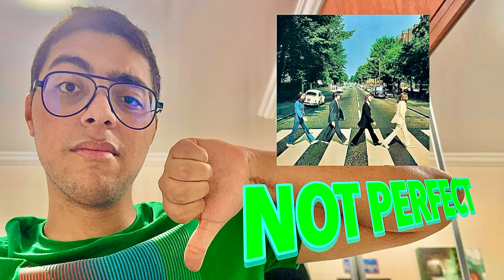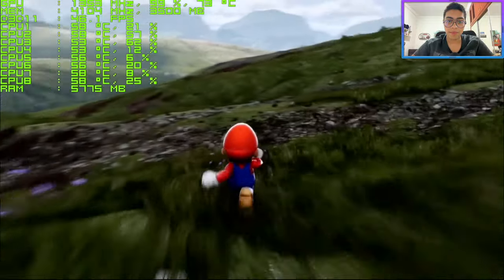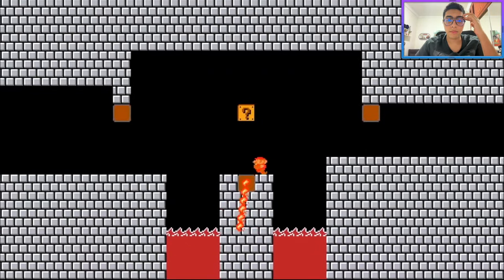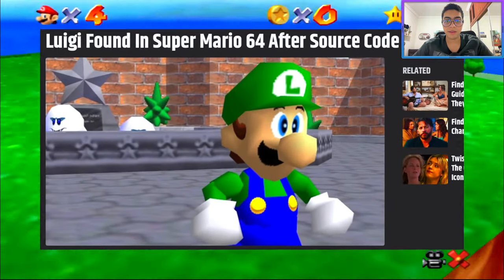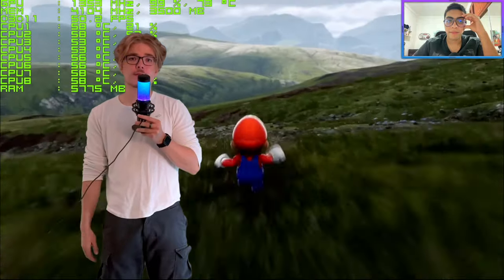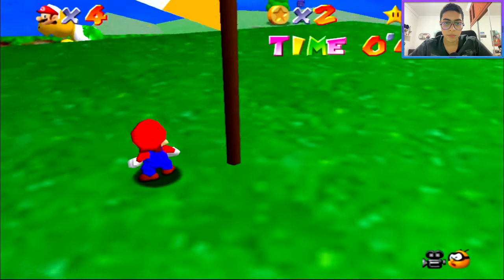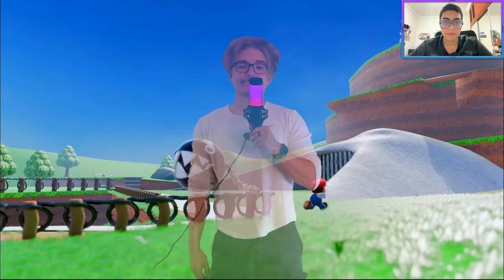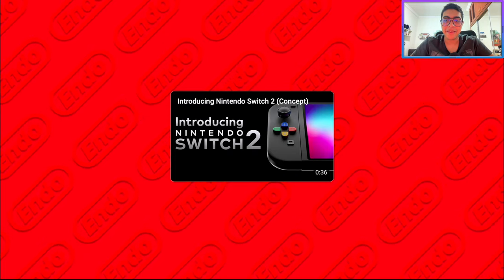This Mario 64 Remake Is…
This is one hell of an idea. And I love it.